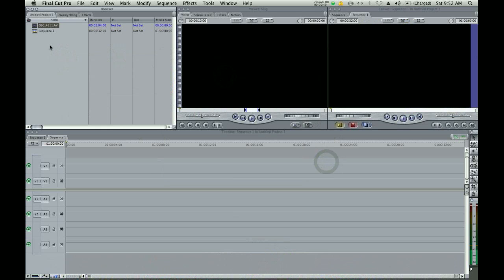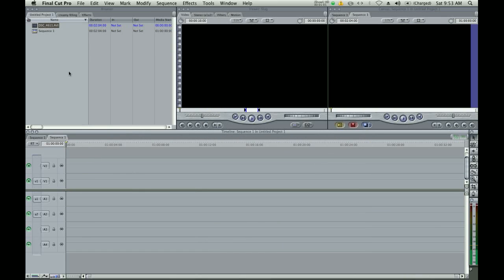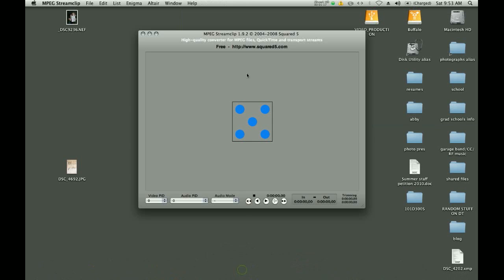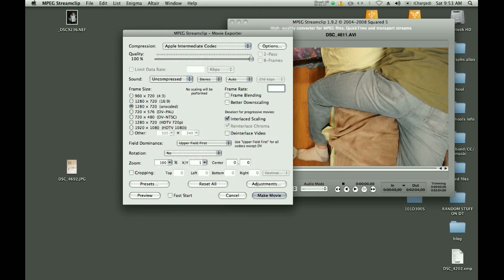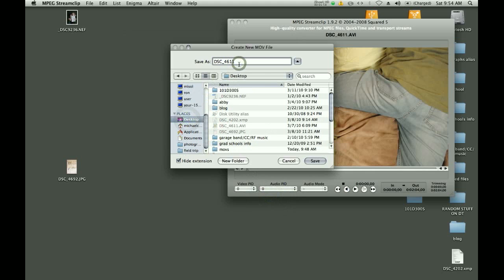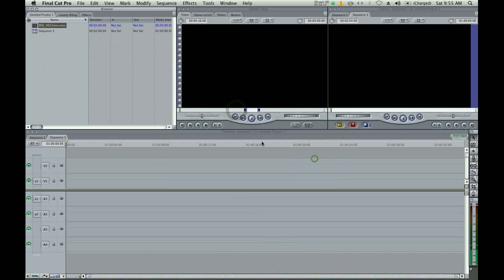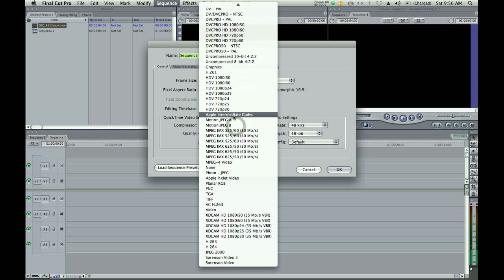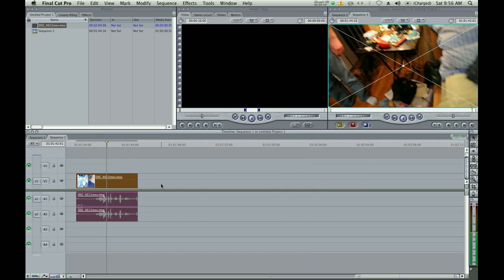D300s-FCP-Workflow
Motion JPEG sucks.

After shooting video with the D300s, convert the files to Quicktime with an editable codec (I use Apple Intermediate). Then just make sure your timeline settings are matched up and you are good to go.